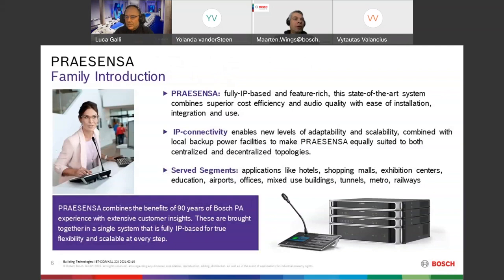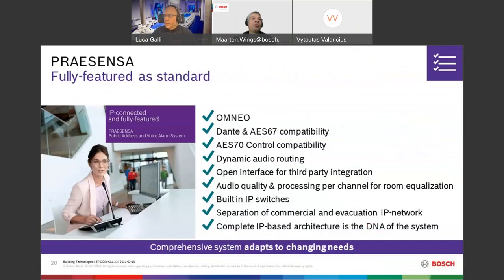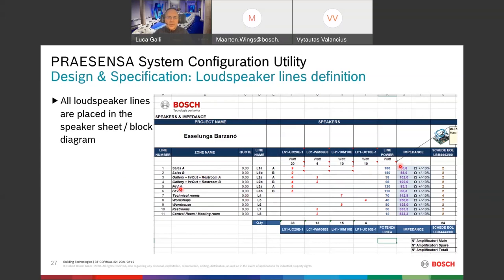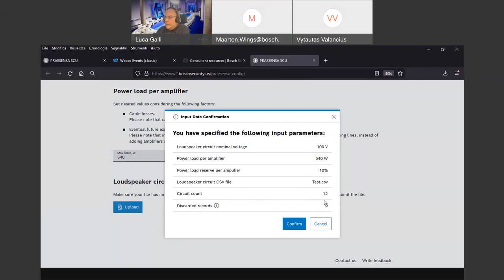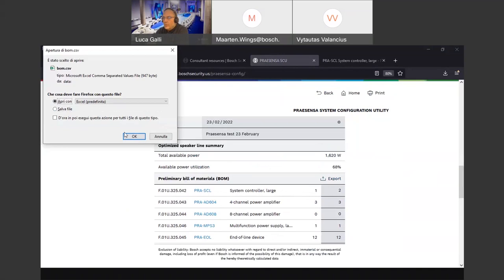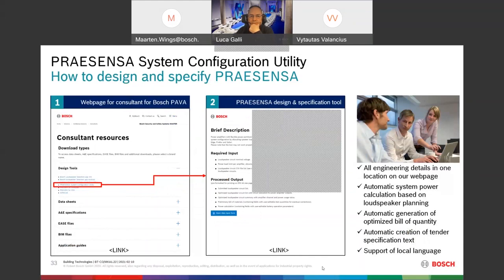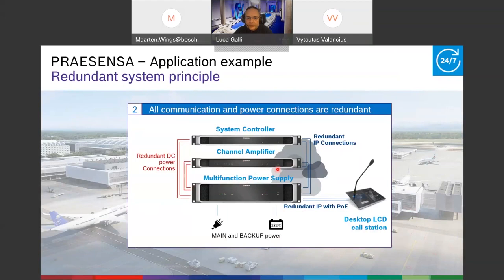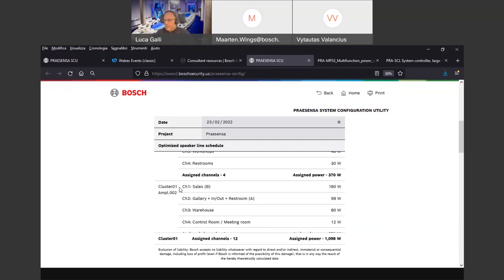Webinar: Introduction of the system configuration utility for PRAESENSA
This webinar provides an introduction to PRAESENSA and the new System Configuration Utility for PRAESENSA. This tool helps consultants during system planning, design and specification.